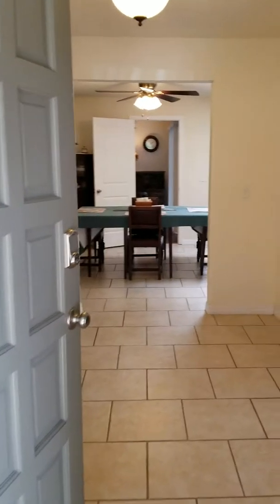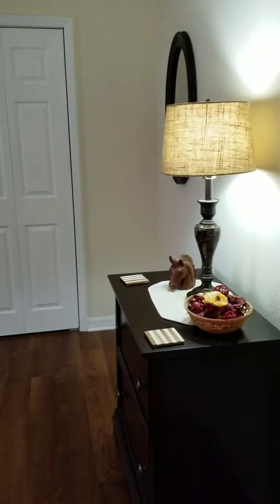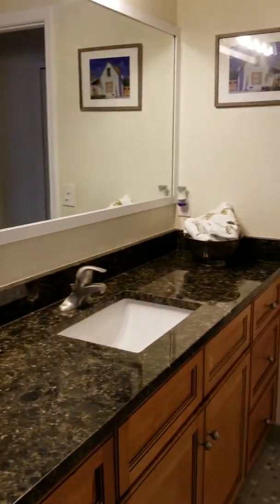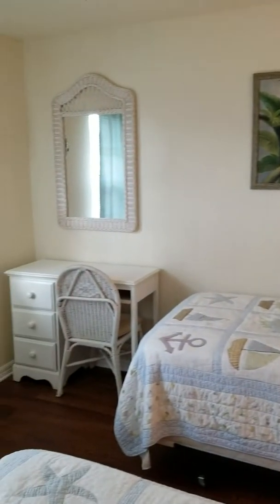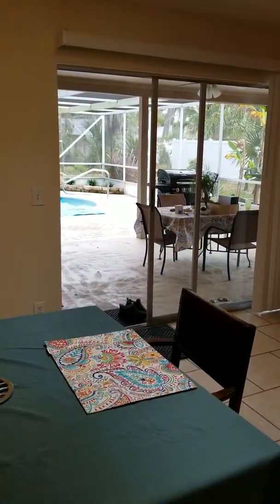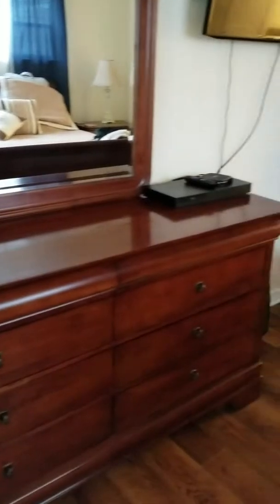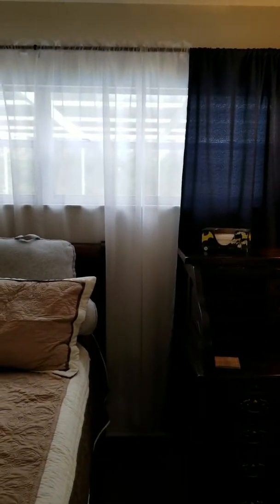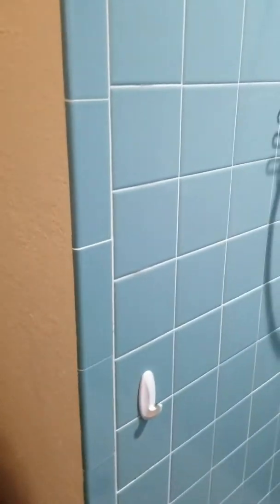16 Fernwood lane Palm Coast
Lovely vacation home near Flagler Beach